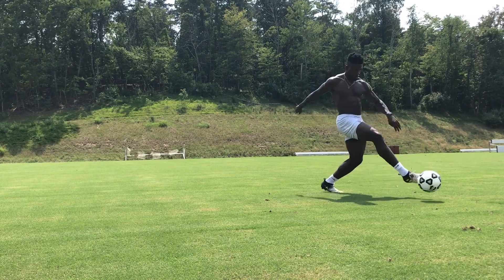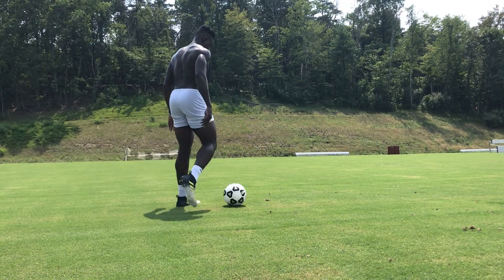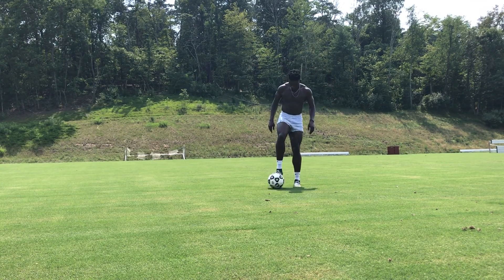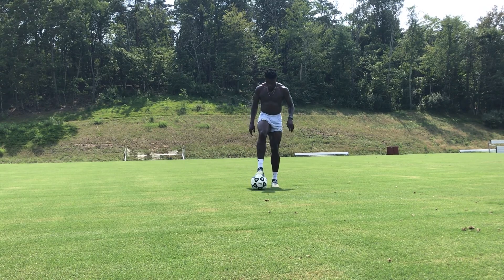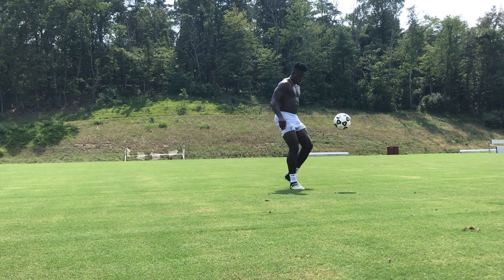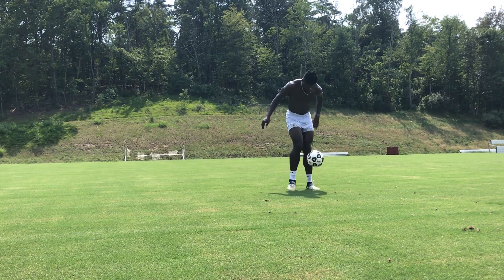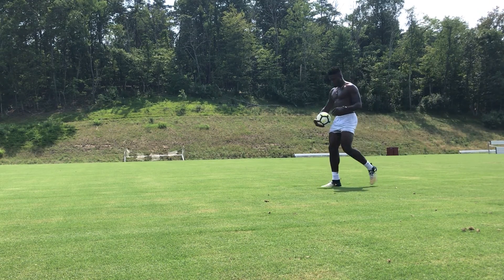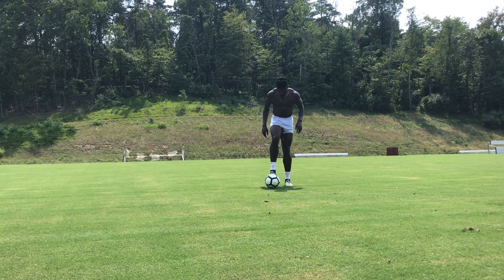Why Juggle the Ball?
Juggling is an important skill for any soccer player. It's a great way to develop your ball control, coordination, and agility.  We'll also share some tips on how to juggle in different ways. So if you want to become a better soccer player, this video is for you!